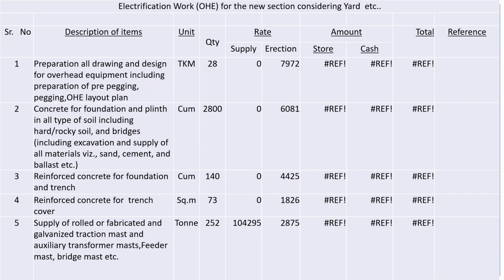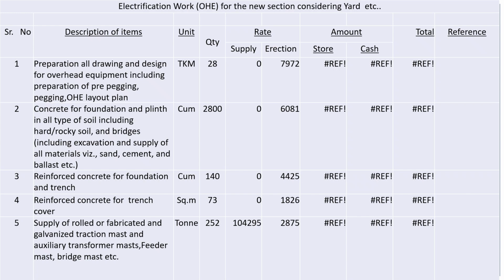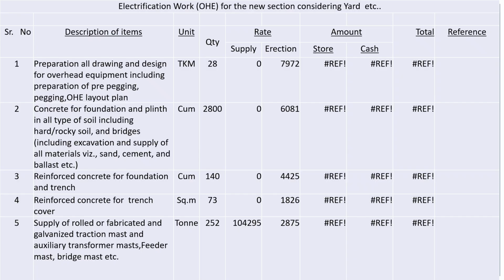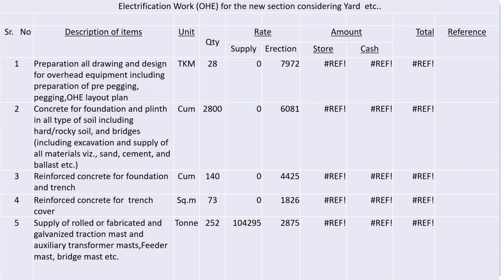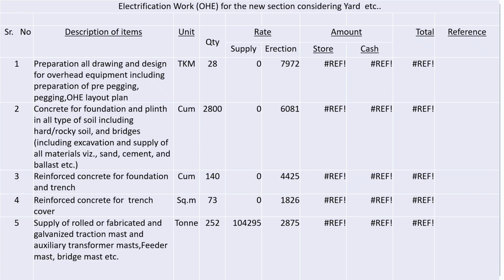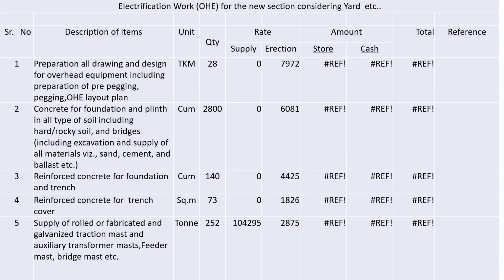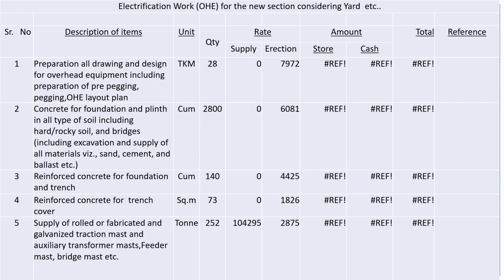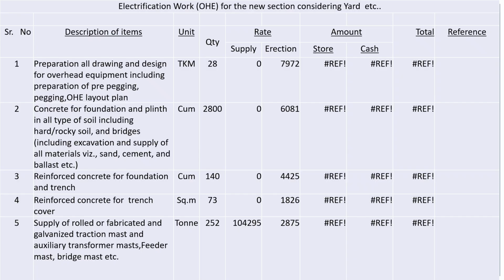TRD ESTIMATE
how to prepare a TRD estimate in various Indian electrification system